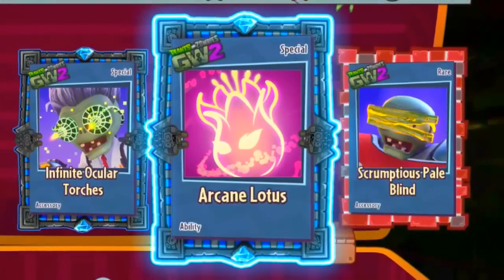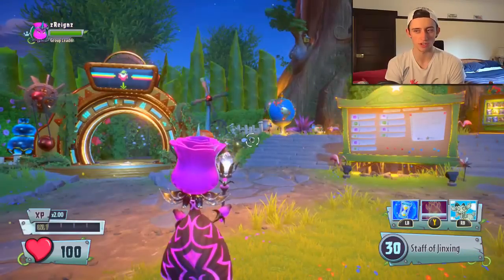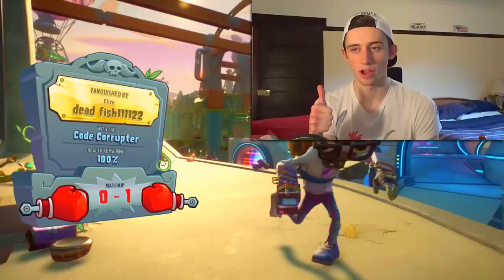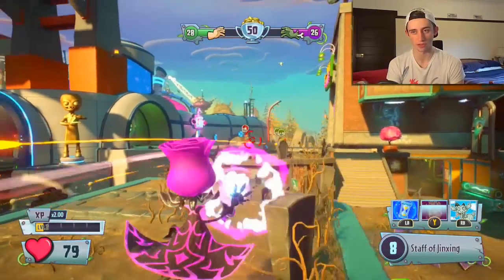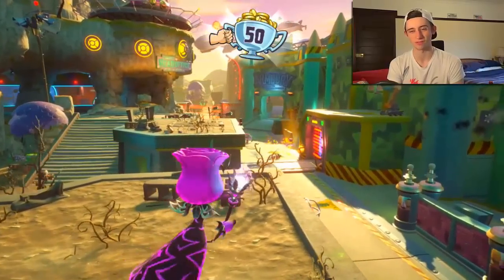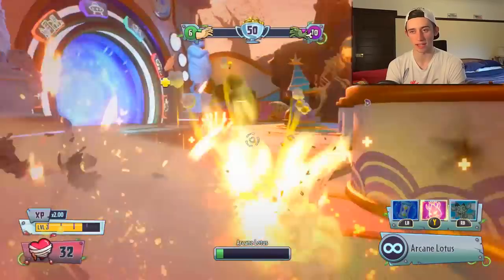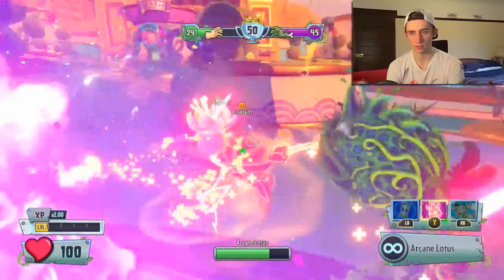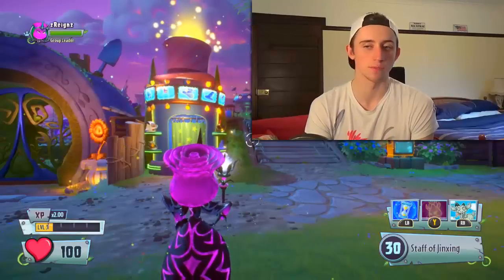Arcane Lotus Is Useless